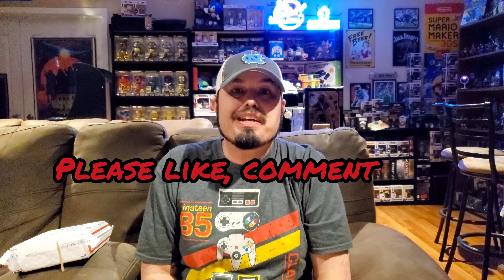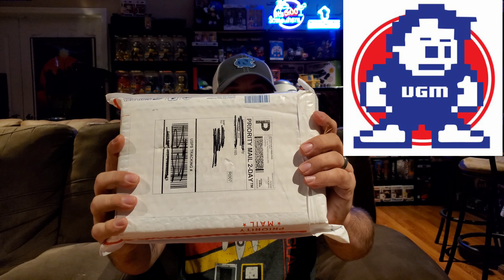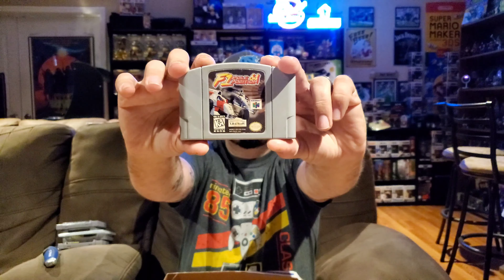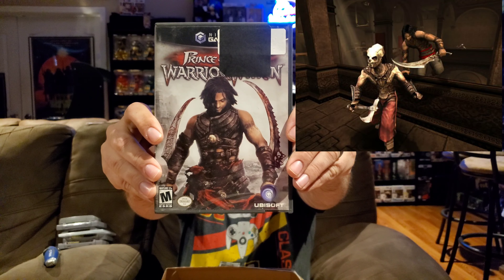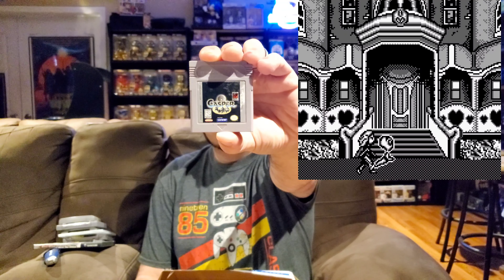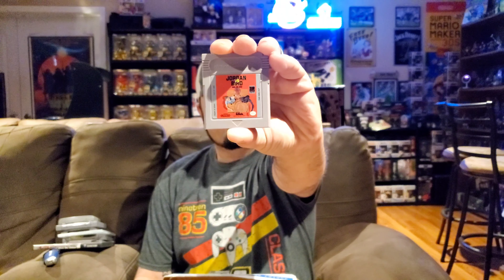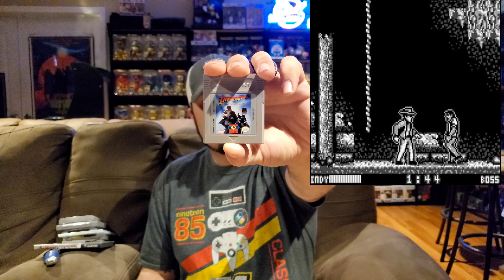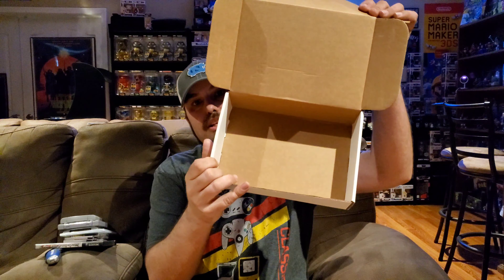Video Games Monthly Unboxing! May 2020 VGM Box! GBA Episode 100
In this video, my 100th episode I unbox the May 2020 Video Games Monthly Box!